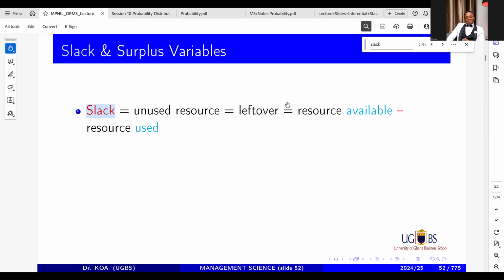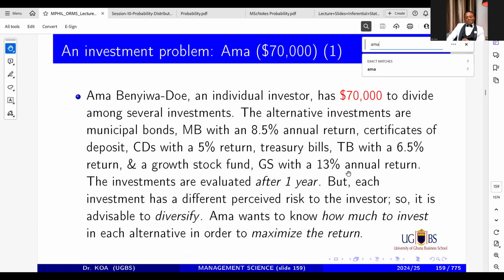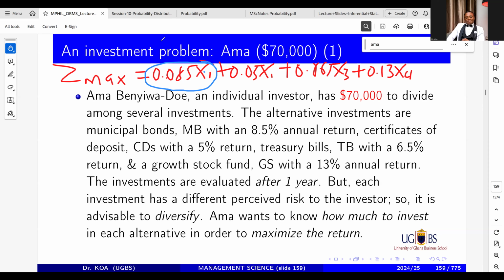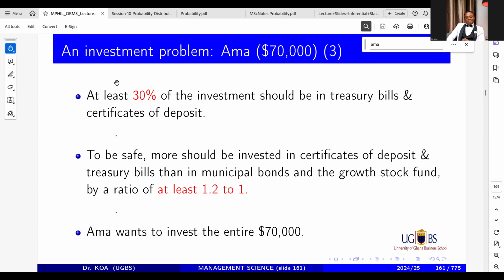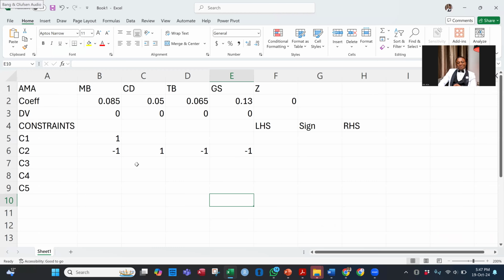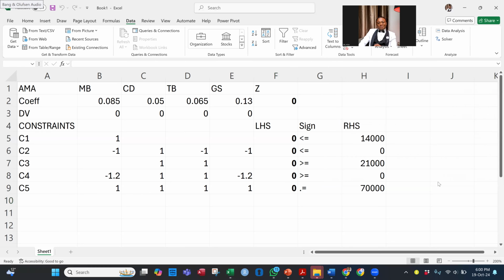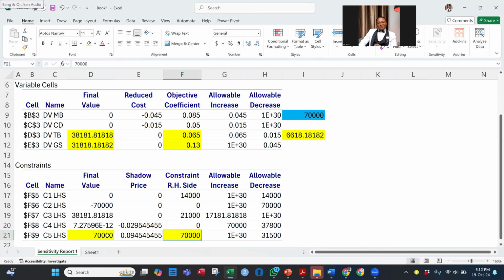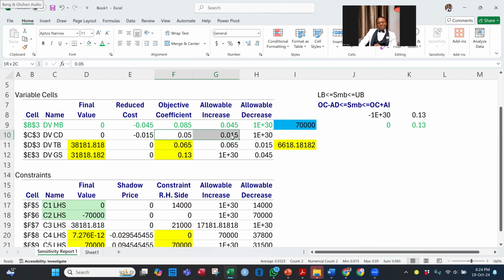L3 LP Applications Ama Benyiwa Doe